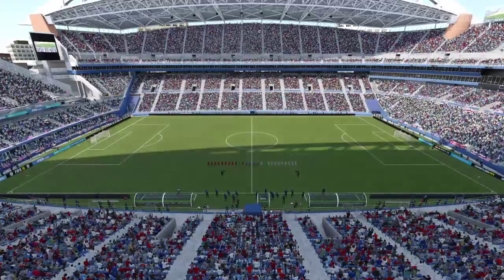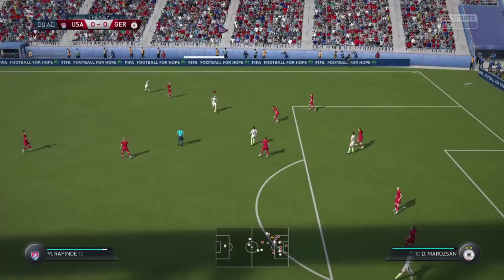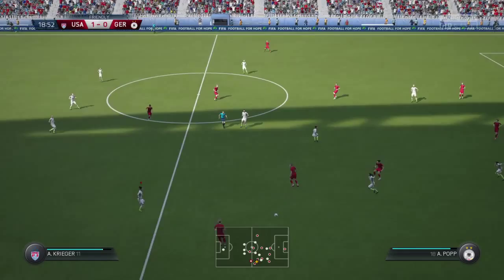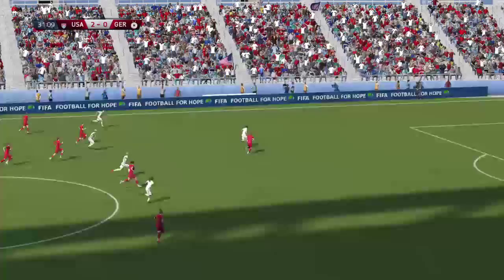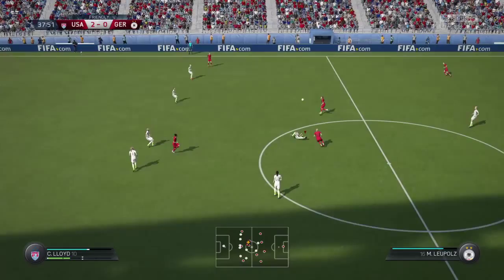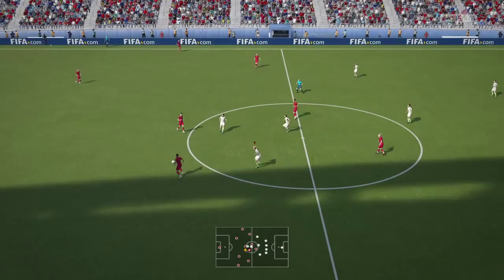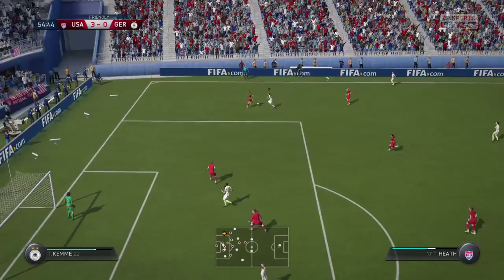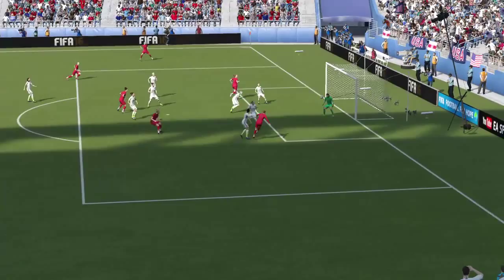FIFA 16 Women Match USA - Germany